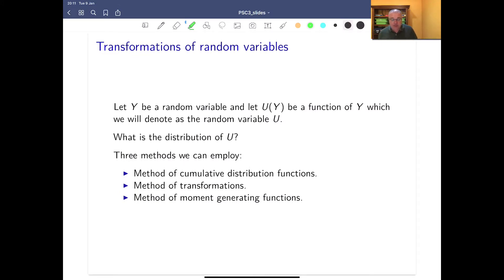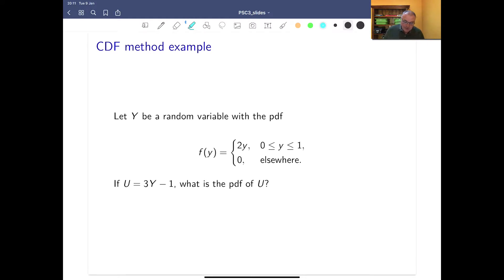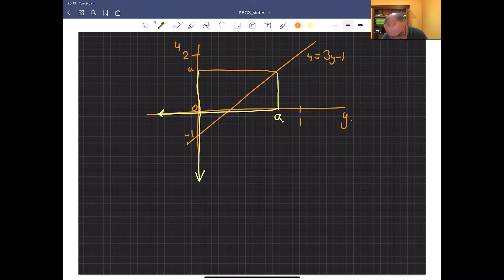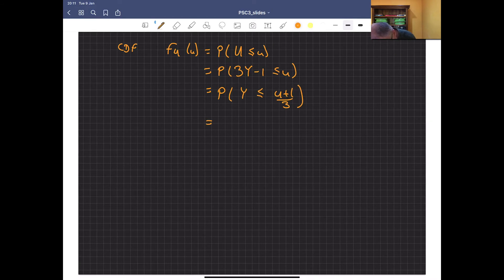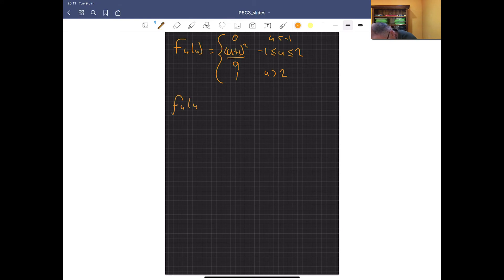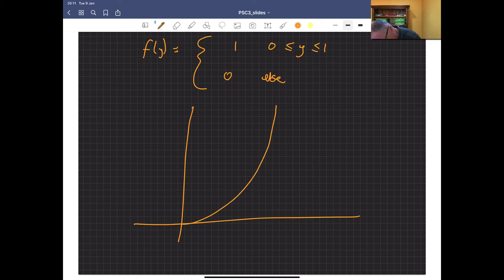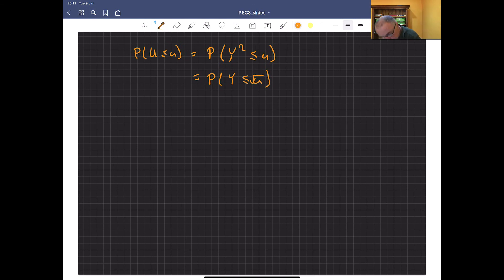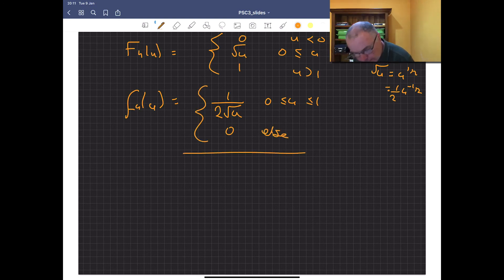PS2020L17 CDF method